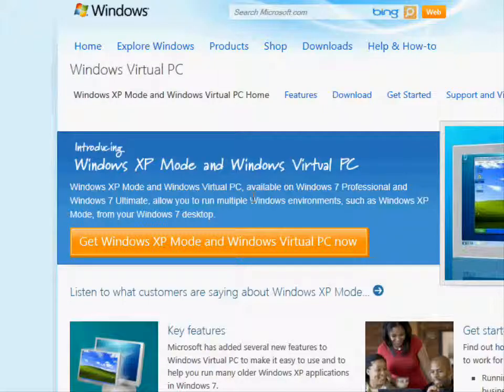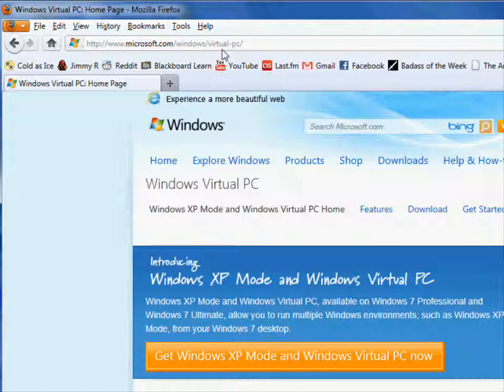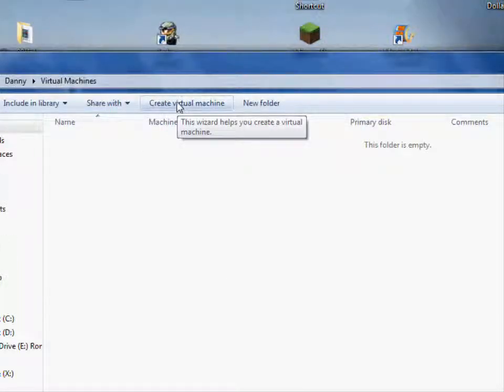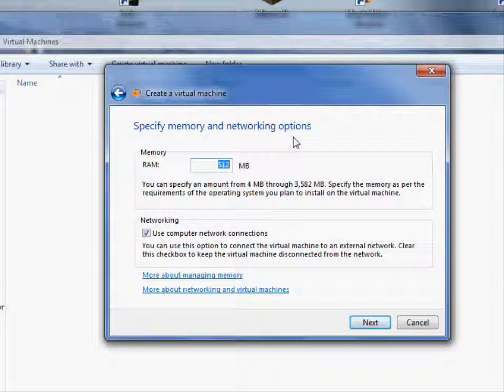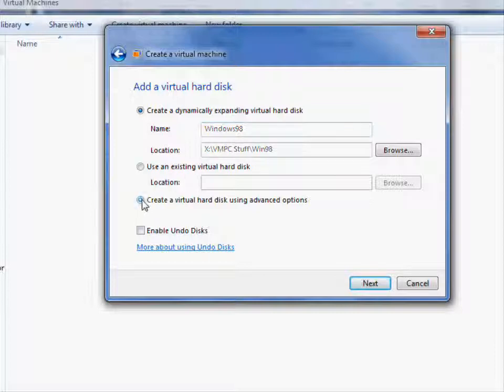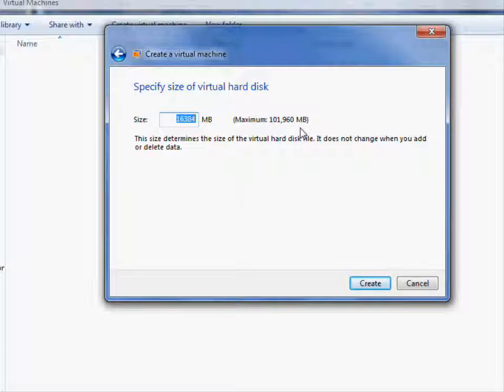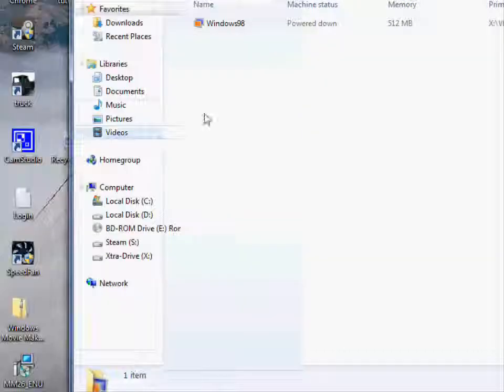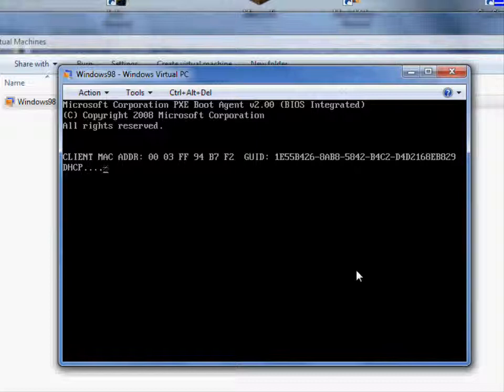Installing an Operating System on Windows Virtual PC Part I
This is a guide for Windows 7 users on how to use Windows Virtual PC to install an operating system. It's useful for general mucking around without ruining anything, and for the experience of installing an OS if you haven't done so before.